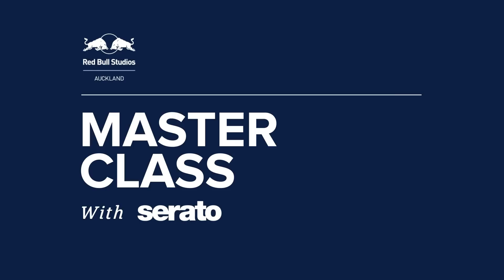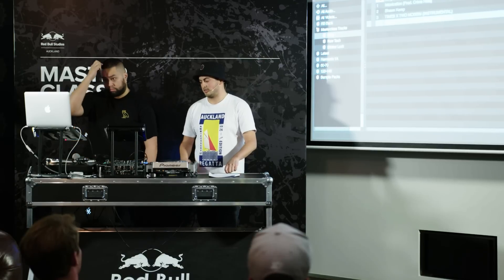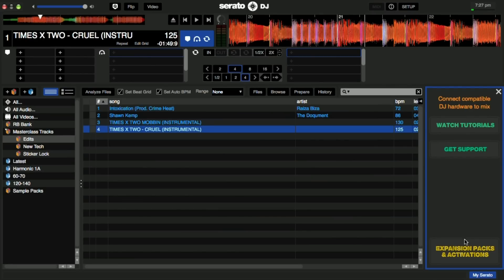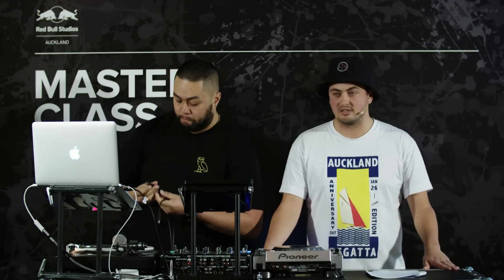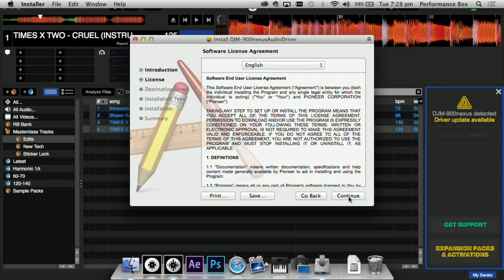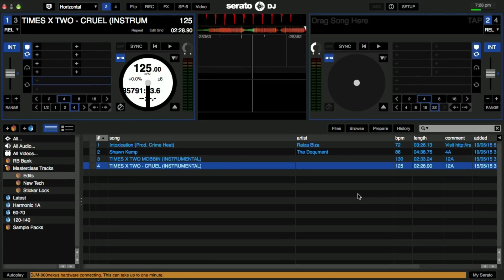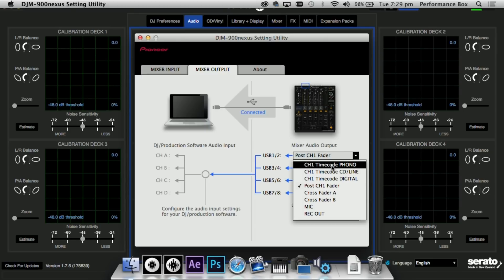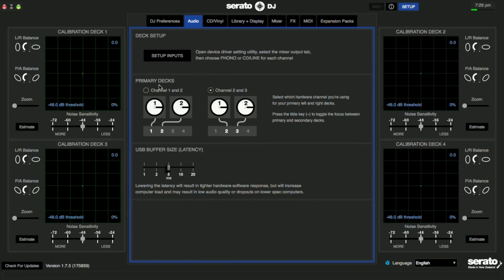New Tech for DJs | Red Bull Studios Masterclass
Serato DJ supports more club standard technology than ever. If you play clubs regularly, learn how you can use the gear you’re likely to find in most venues with Serato DJ. We’ll show you how to make your life easier so you can focus on killing it.

Experience the world of Red Bull like you have never seen it before. Music, dance, and culture collide to form the Red Bull Music channel.